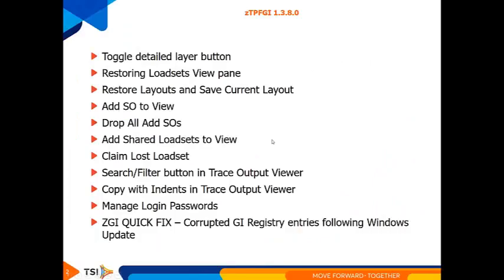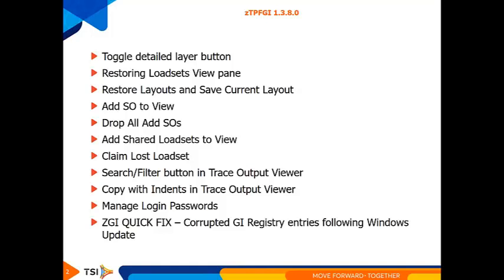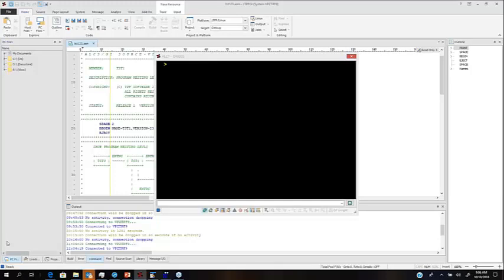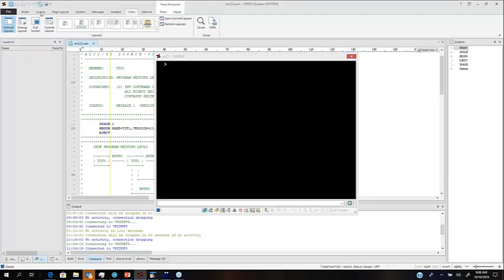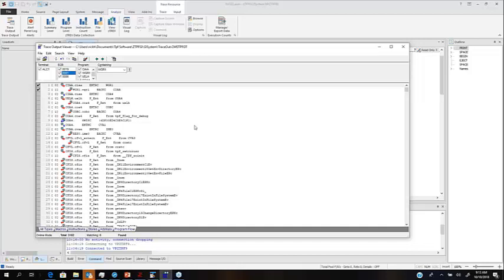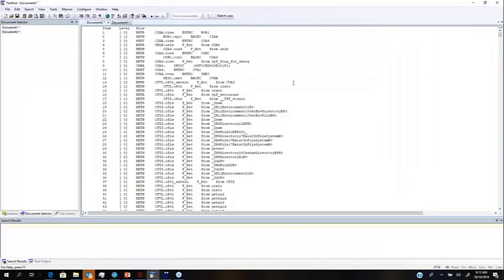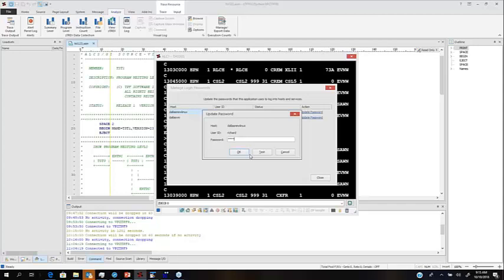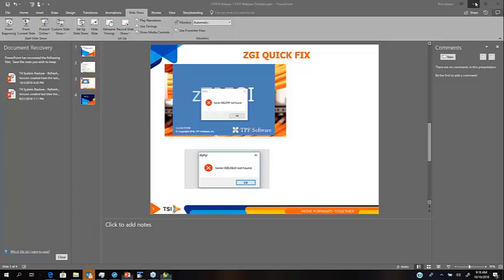zTPFGI Webinar Tips and Tricks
This webinar will provide more interesting details about tips and tricks in zTPFGI with suitable examples and cases.